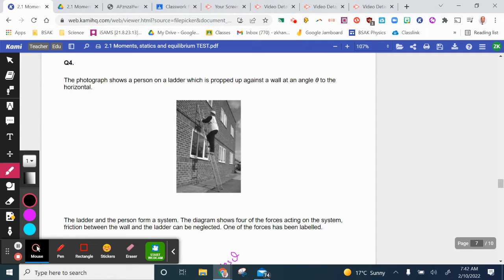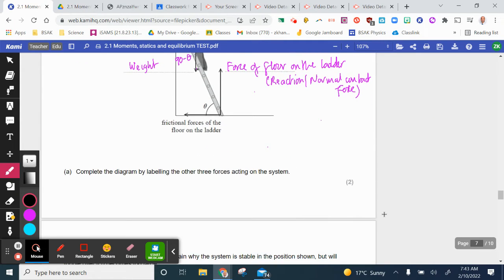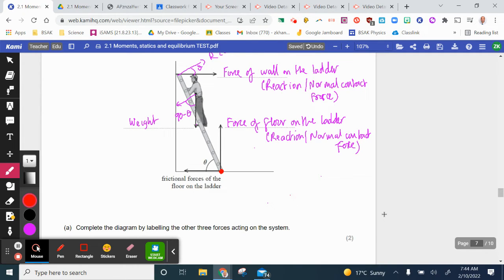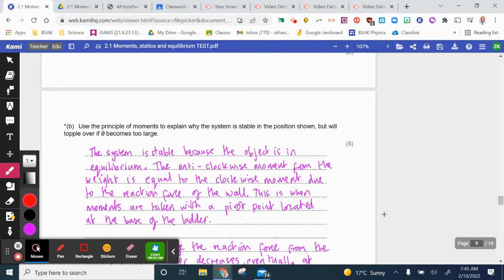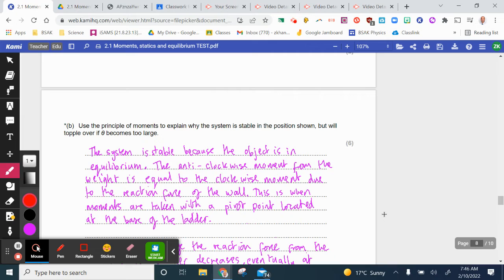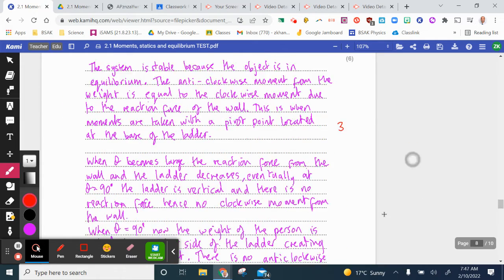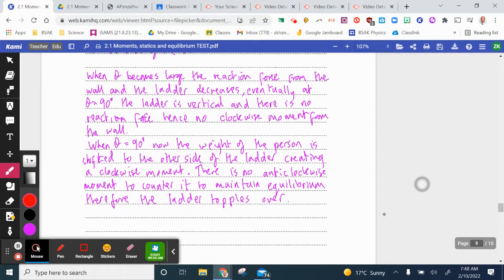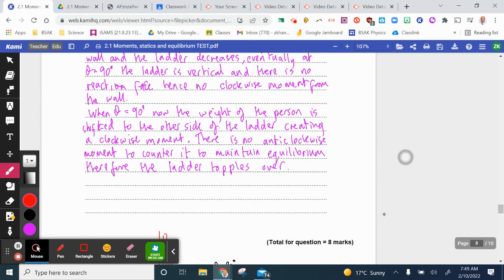Q4 Moments Test